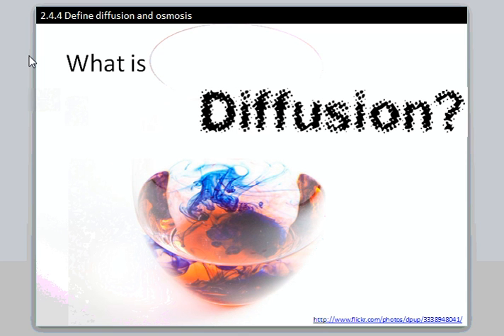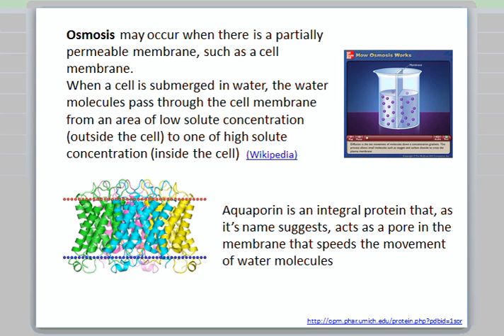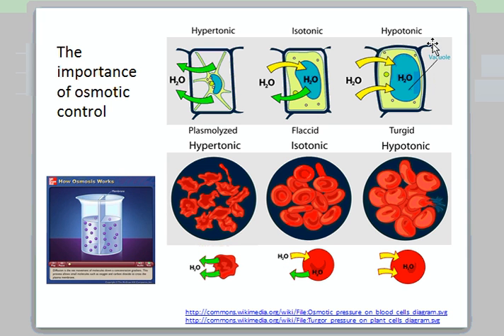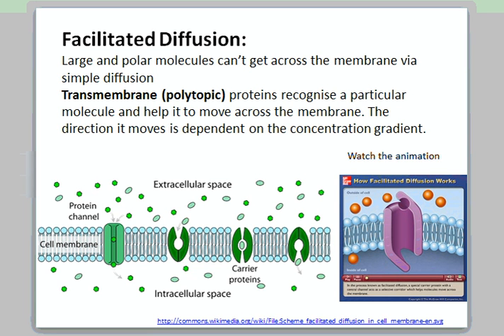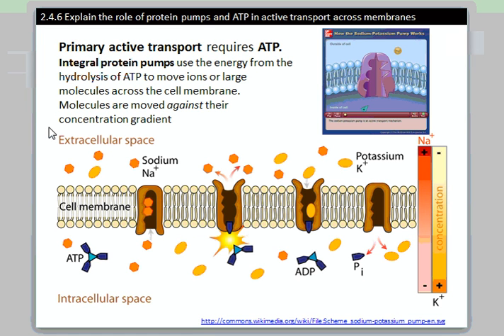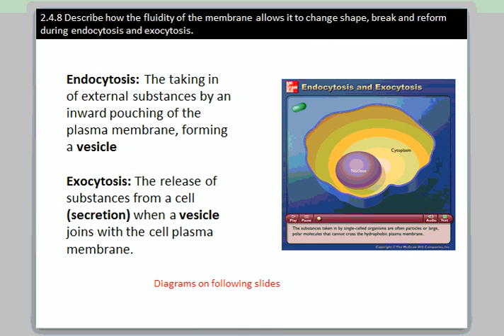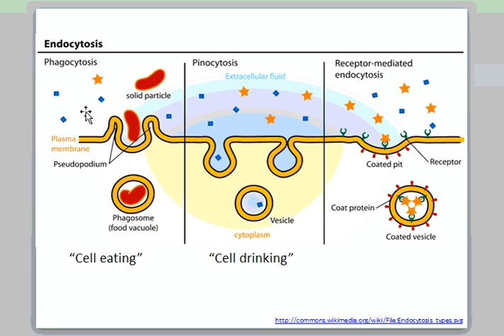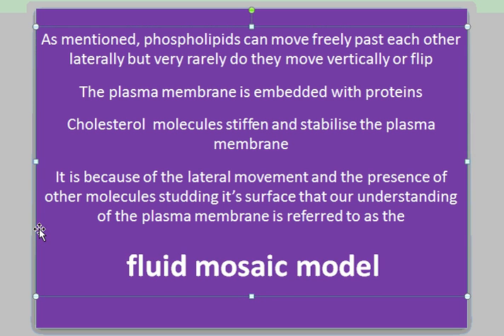Cell Membrane Transporte